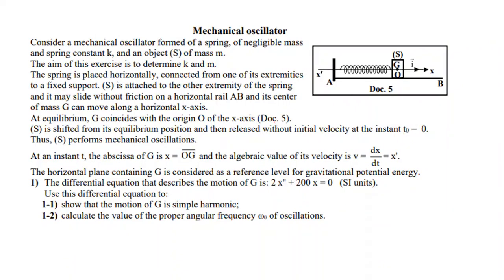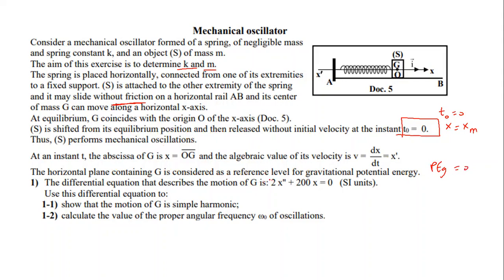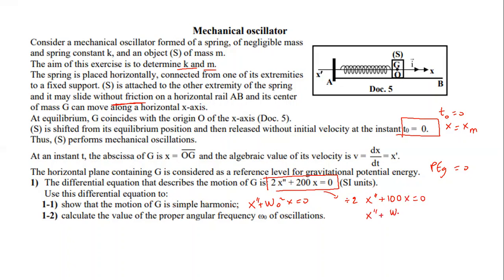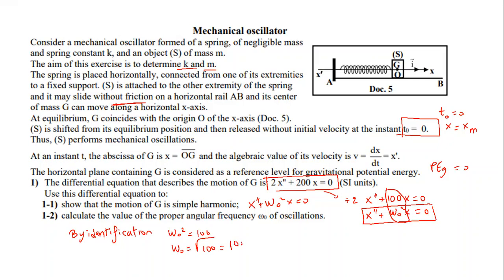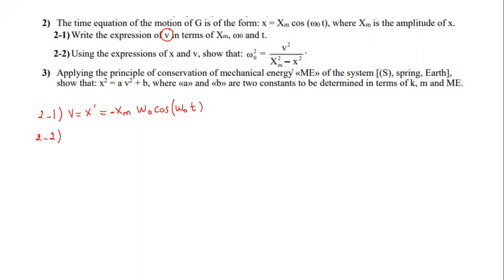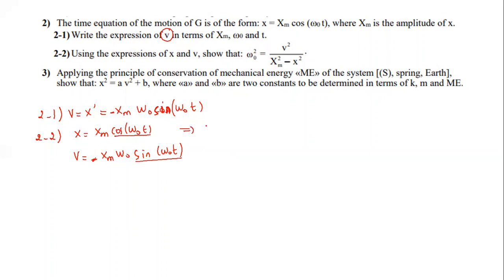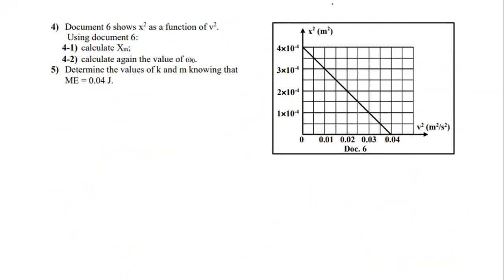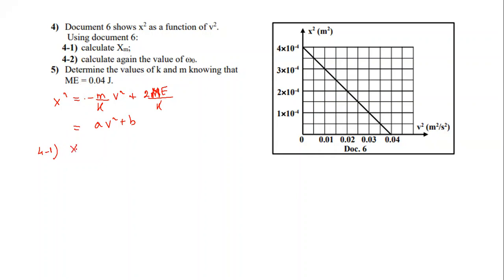Session 2019 (2) - ex2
Official Sessions Lebanon
Physics
Grade 12 -  LS
Chapter : Mechanical oscillation